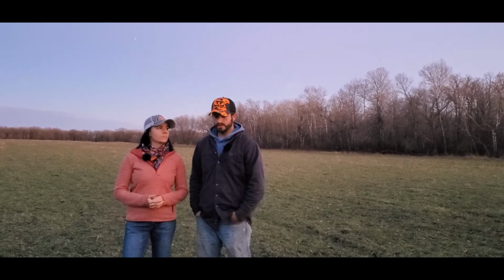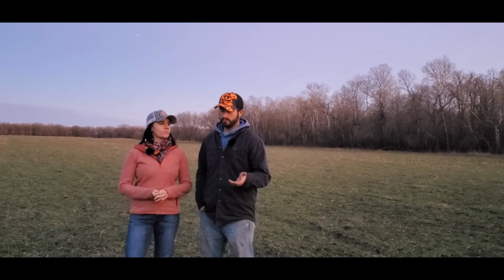Danika and Allan Dostal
Danika (Kent) and Allan Dostal run predominantly a cow calf operation, but they are starting to incorporate some grains. The Kent’s have done cover crops for a few years, but this is their first year enrolled in the SWCD cover crop program.